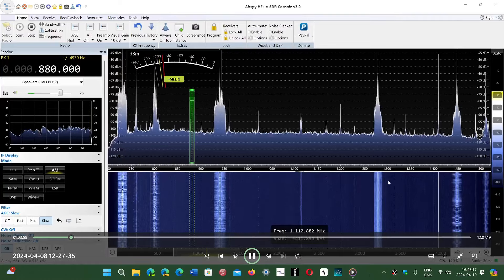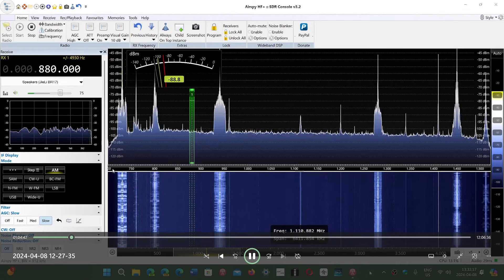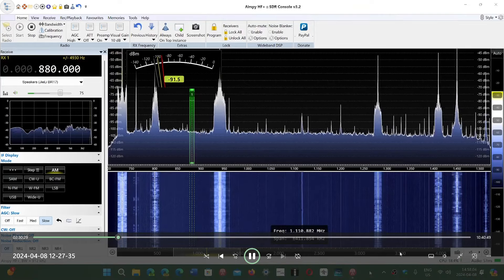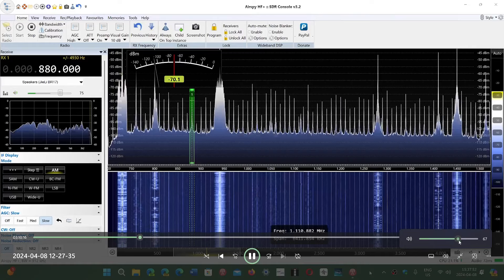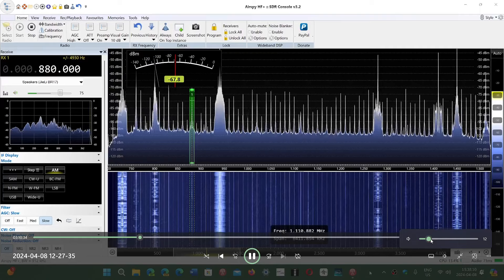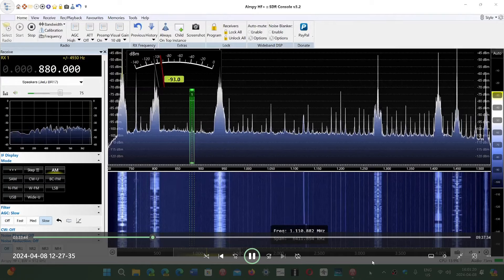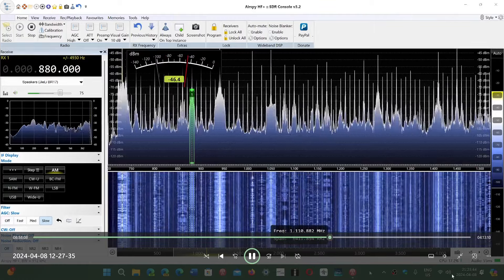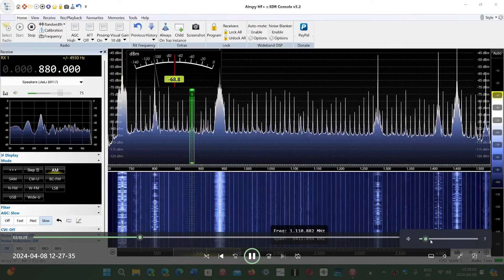Solar Eclipse mediumwave fade in and fade out April 8th 2024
Amazing to see the AM radio band react to the the total solar eclipse